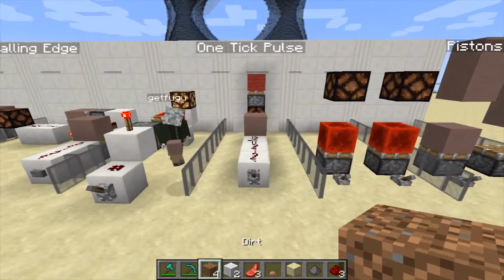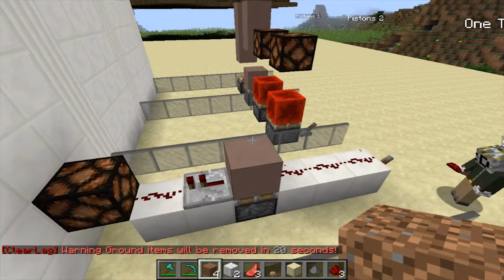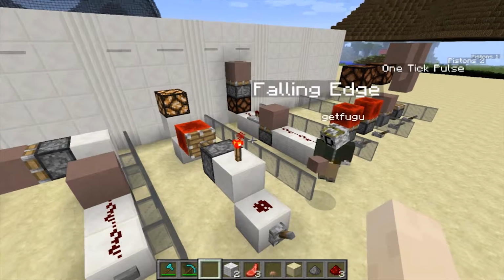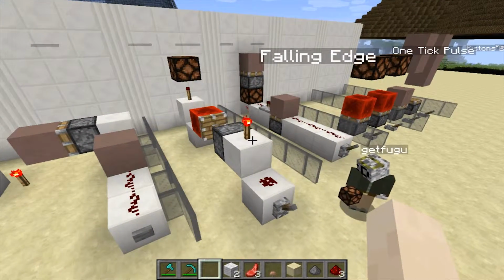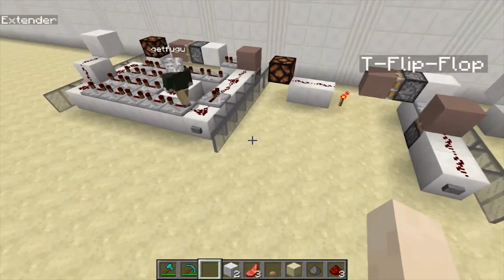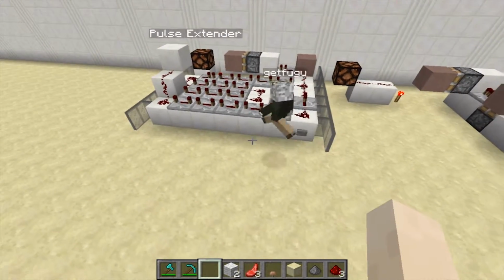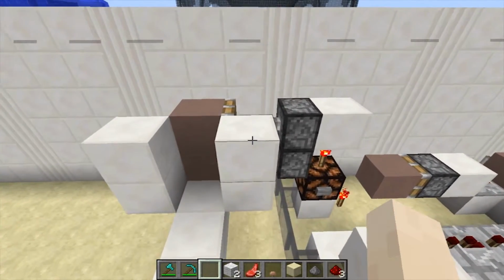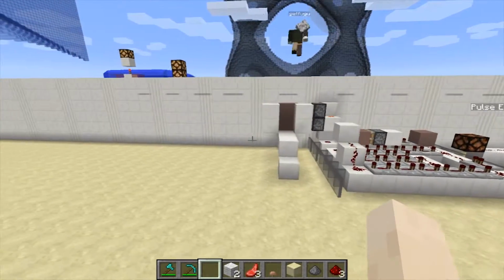Minecraft Pistons in Circuits: Redstone Tutorials Step 6